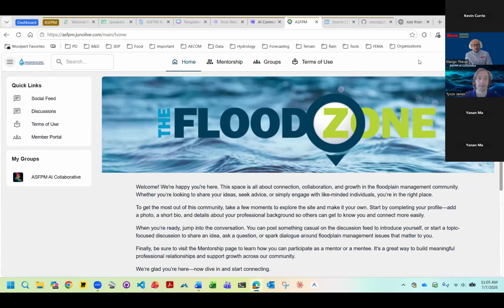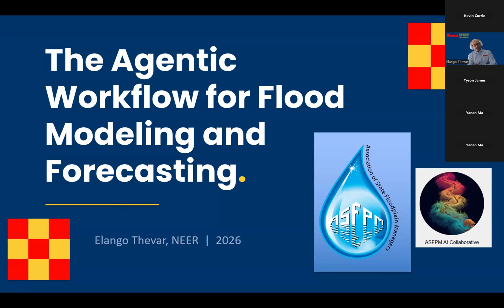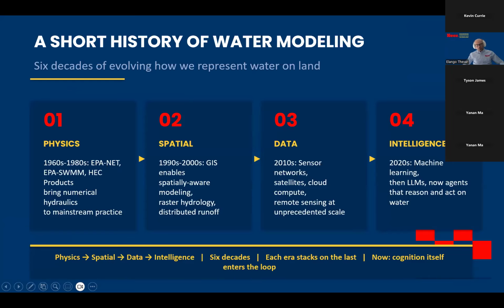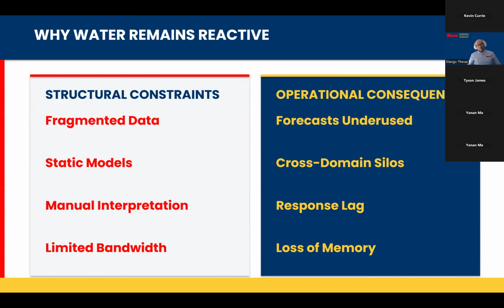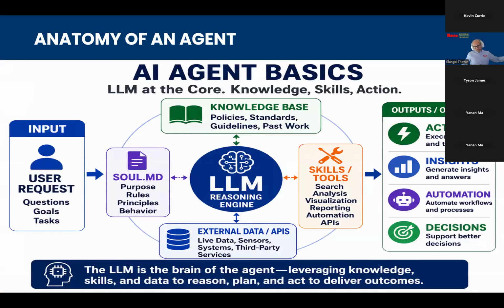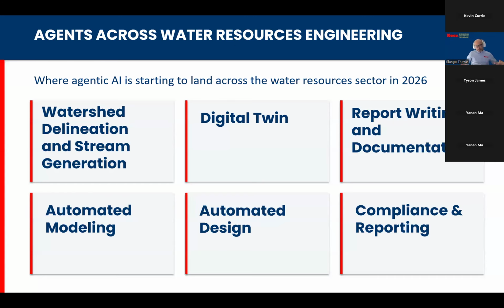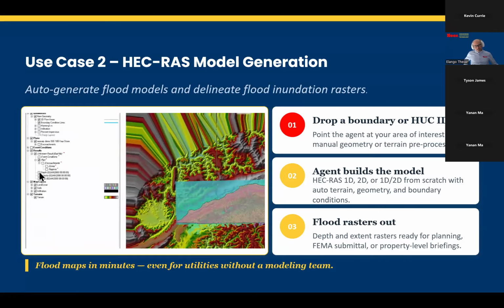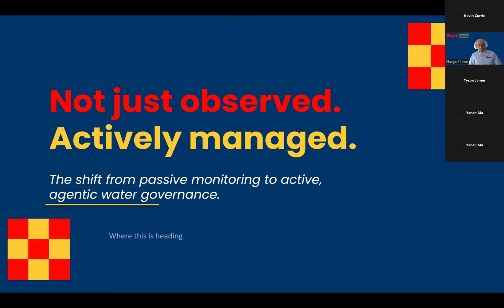The Agentic Workflow for Flood Modeling and Forecasting Pt. 1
The AI Committee of ASFPM cordially invites you to view our presentation on The Agentic Workflow for Flood Modeling and Forecasting. This presentation consists of 2 webinars:

1) First Webinar – General Overview
2) Second Webinar – Applied Exploration

These sessions are free and will explore the transformative potential of AI Agents in Hydrologic and Hydraulic Modeling. We’ll share real-world examples and use cases that showcase the opportunities, limitations, and ethical considerations of using AI to address critical issues such as flood risks and disaster preparedness.

Attendees will leave with:

-Insights into AI Agents and workflows
-Hands-on experience of implementing AI Agents in Hydrologic and Hydraulic Modeling